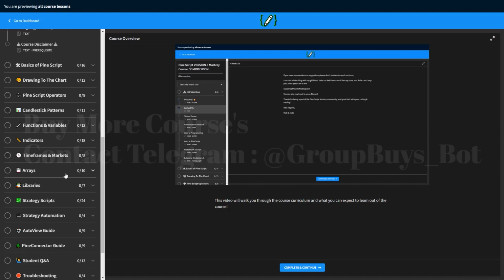1-1 Welcome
00:00 Введение в курс

• Мэтью, инструктор курса, приветствует зрителей и обещает сделать все возможное, чтобы курс превзошел их ожидания.
• Он объясняет структуру курса, подчеркивая важность прохождения уроков по порядку и прохождения всех разделов.
• Мэтью также упоминает, что курс основан на курсе "Основы скриптинга pine", который можно найти на его веб-сайте.

01:56 Поддержка курса

• Мэтью объясняет, что он не может предоставить индивидуальную поддержку, но предлагает поддержку через службу поддержки интернет-магазина Artoftrading.
• Он также упоминает, что не может исправить код или написать код за зрителя, но может записать уроки по определенным темам, если зрители сталкиваются с проблемами.
• Мэтью благодарит свою девушку Джейд за помощь в управлении курсом и просит зрителей быть терпеливыми, если они обращаются за поддержкой.

04:45 Развитие курса

• Мэтью завершает видео, подчеркивая, что курс все еще развивается и будет обновляться по мере необходимости.
• Он заверяет зрителей, что курс будет оставаться актуальным и ценным для них, и надеется, что они узнают то, ради чего пришли.